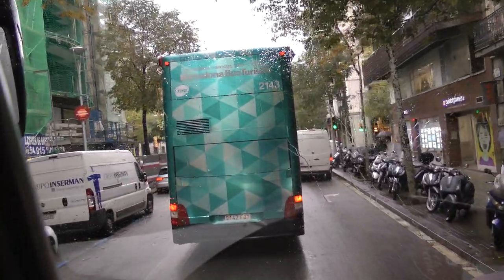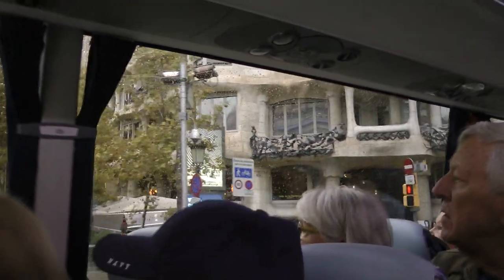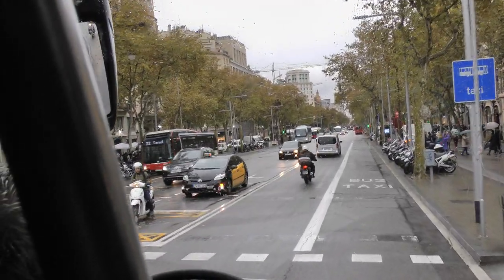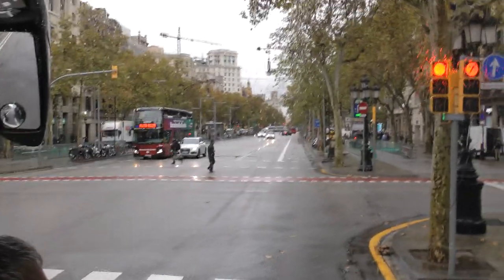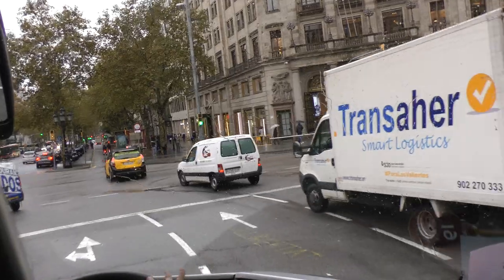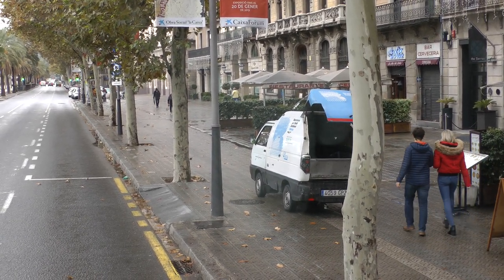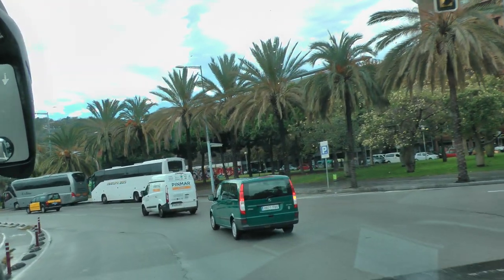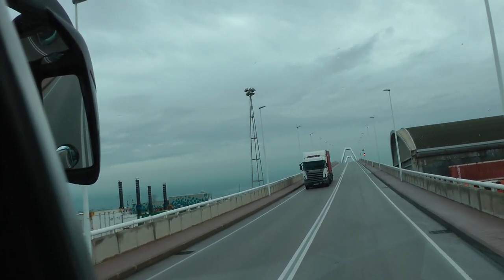front seat view Viking Cruises narrated panoramic bus tour of Barcelona (3 of 4)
This is part 3 of 4 showing a substantial portion of a Viking Cruises narrated panoramic bus tour of Barcelona, Spain on Monday, November 26, 2018. This was the included tour that day meaning there was no extra charge. This was the first full day of our Viking Iconic Western Mediterranean Cruise and it was a high quality affair as all our Viking Cruises have been whether river or ocean.